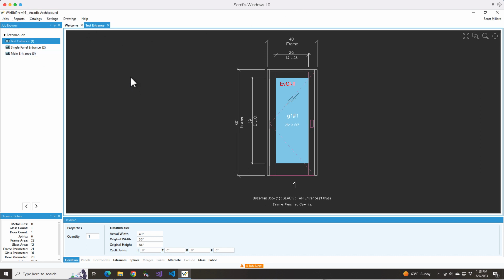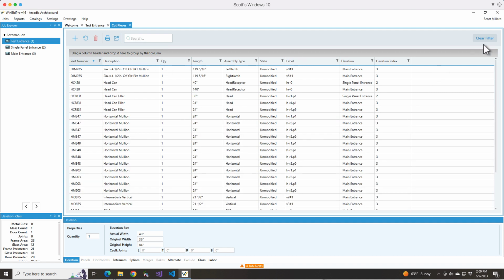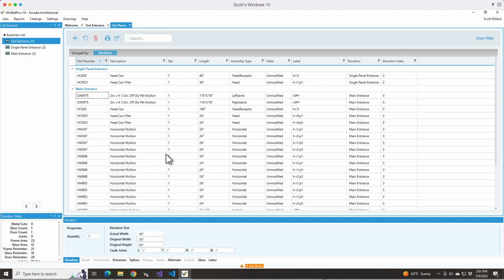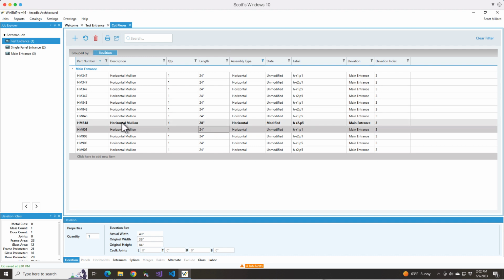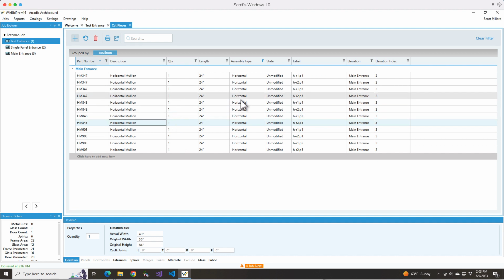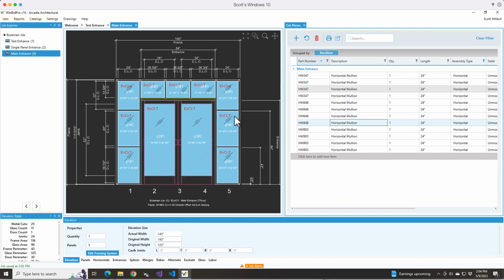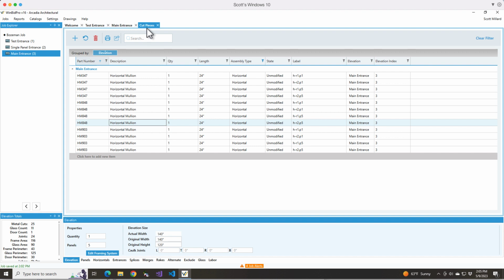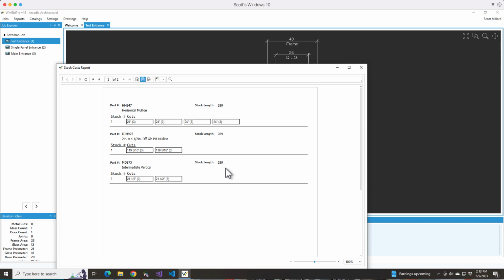The Optimizer and Cut Pieces in WinBidPro v16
Learn about the Optimizer, and see how to view, edit, and add cut pieces in WinBidPro v16.